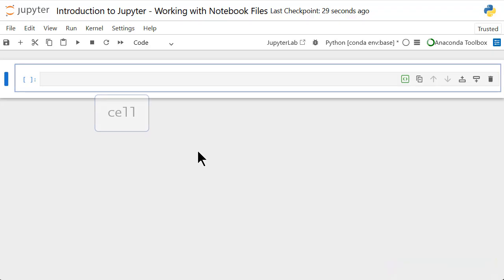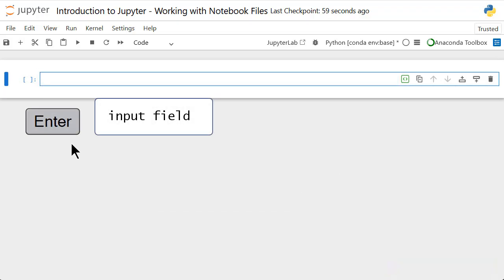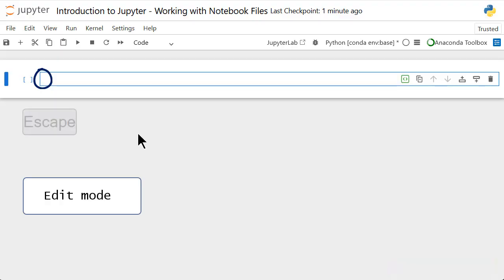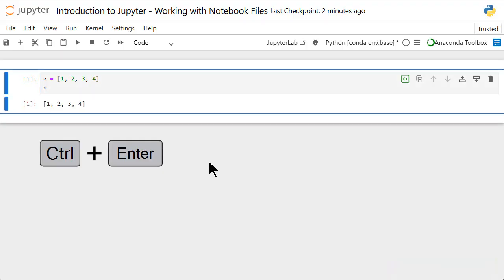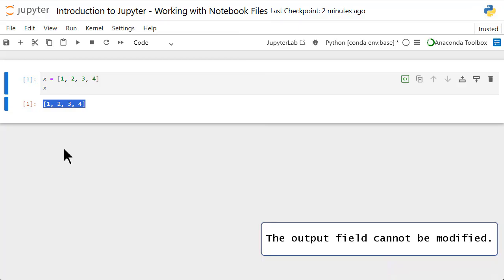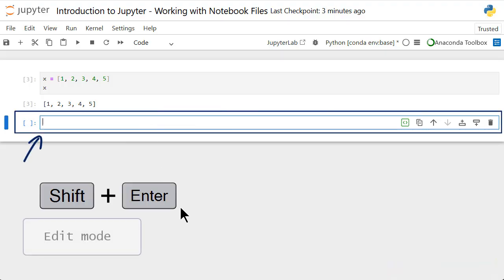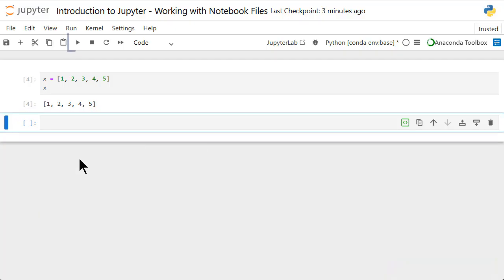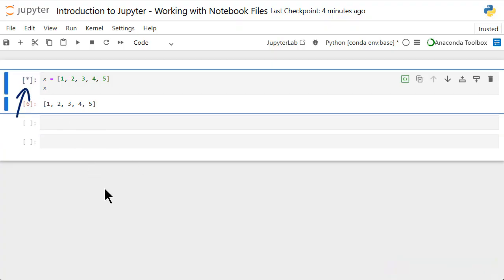Jupyter Notebook File Management Guide